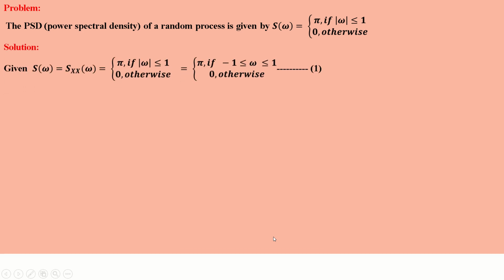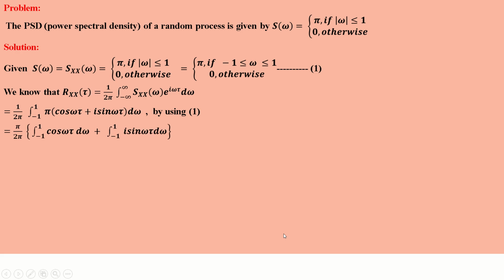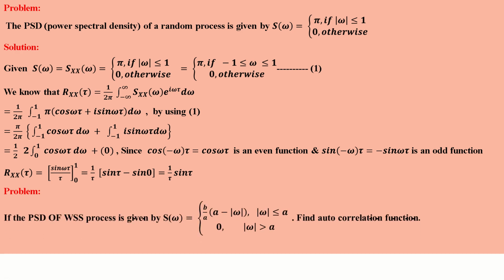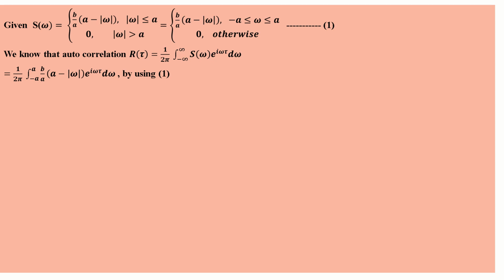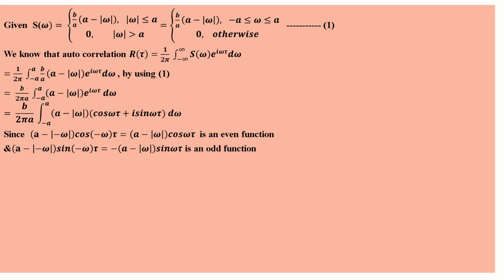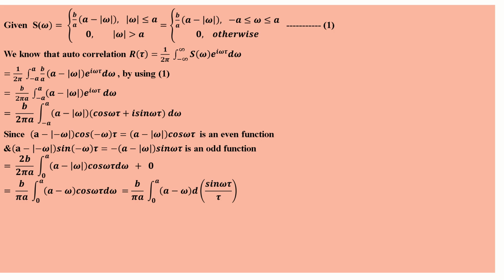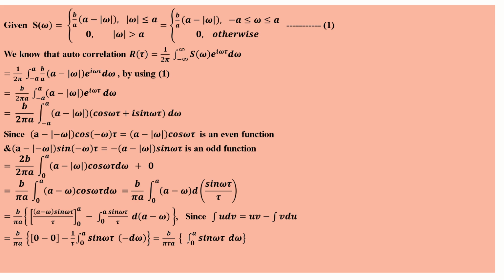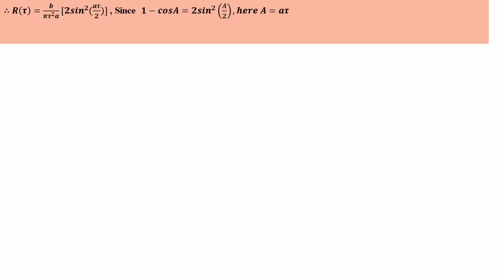PowerSpectralDensity 9 ProblemWithSolution Please Subscribe, Like & Share